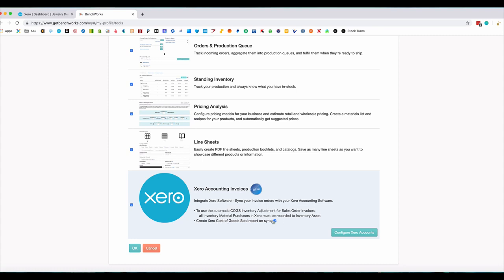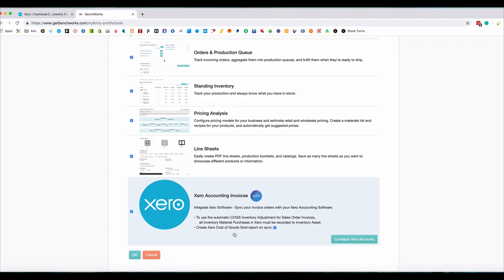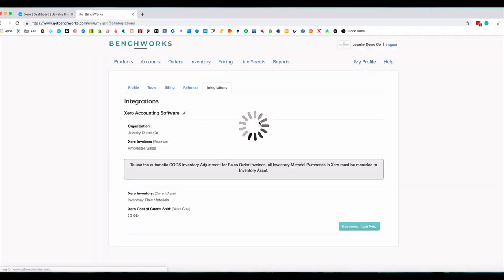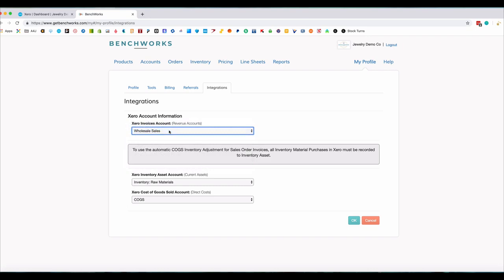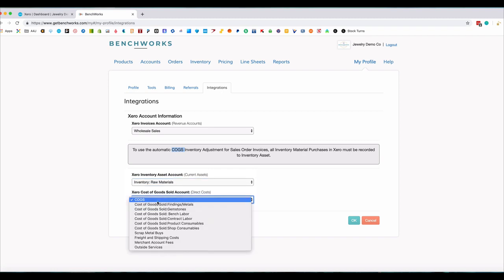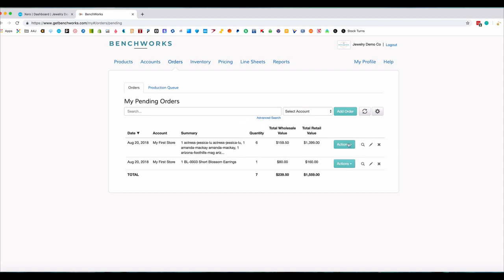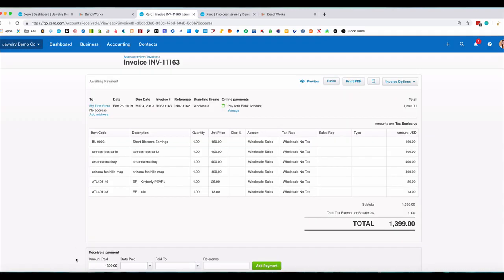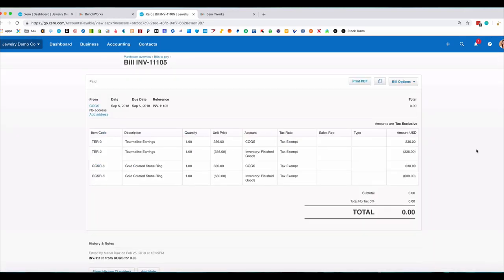Xero Integration with Benchworks Inventory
For Inventory and Accounting management system for small maker businesses, use our BenchWorks & Xero integration.
Send invoices from BenchWorks to Xero to email to your customer, get paid online and match to the bank deposit. Use the optional Cost of Goods Sold billing if you have Materials Inventory enabled to move the cost of the sold items from Inventory Asset to Cost of Goods Sold with each synced invoice.